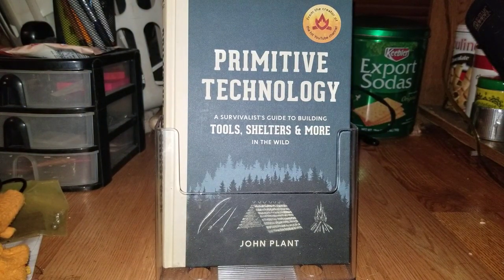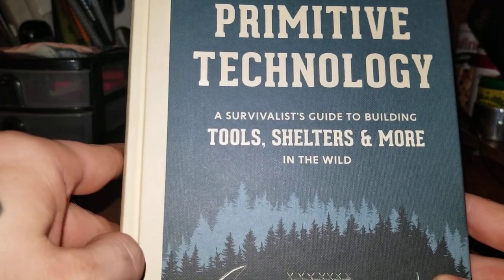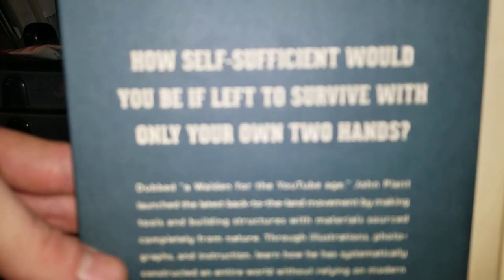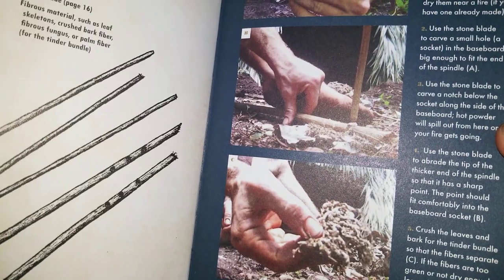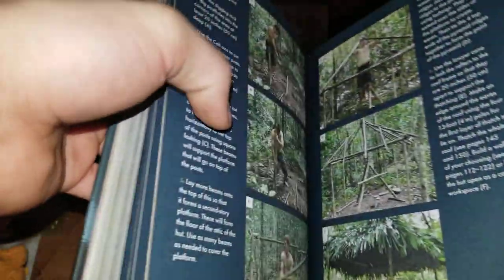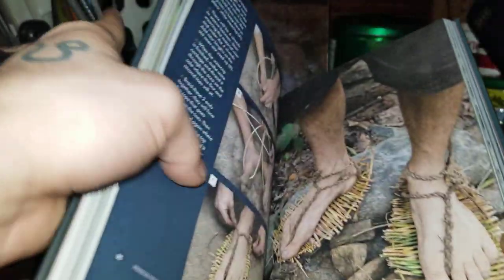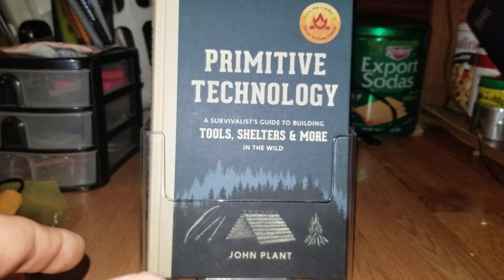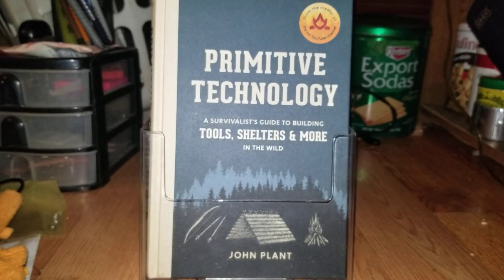Primitive technology book review.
Primitive and Bushcraft skills at its finest.
     Though I haven't finished the book yet I get the layout of the book and what it's about. It is a no nonsense book on how to make and build primitive tools, shelters, and different technology. It's straight to the point of how to do each project. No in between stuff. I really like that this book is a hard cover. I haven't seen many other survival or primitive skills books with the option of a hard cover.  John plant has a great YouTube channel I encourage you to check it out.